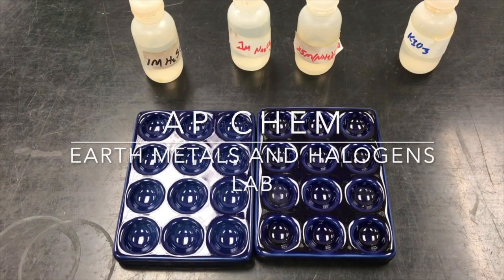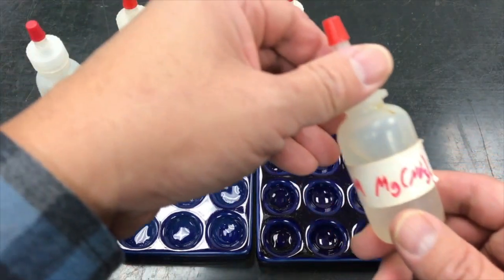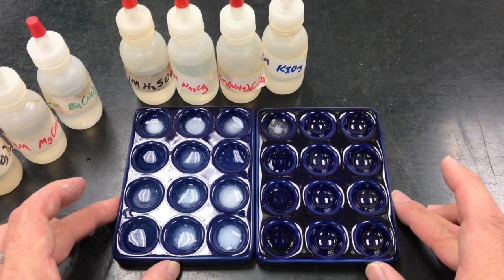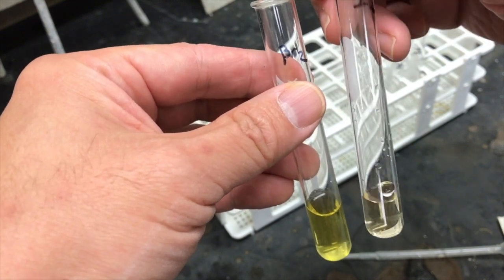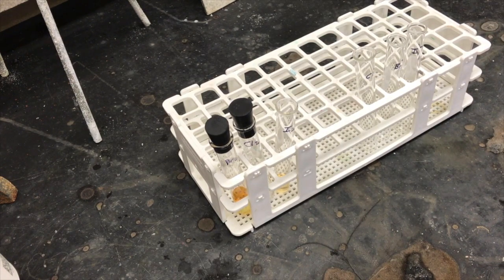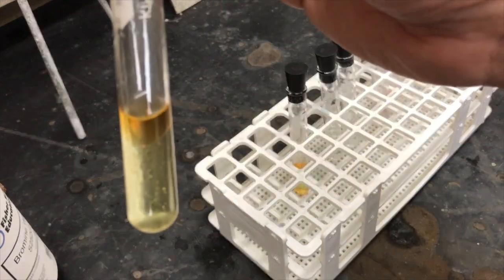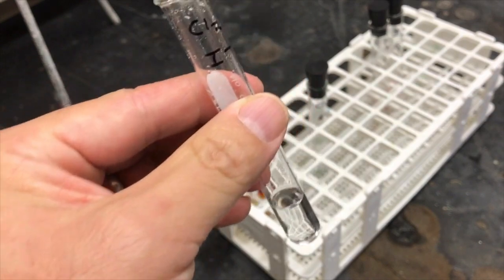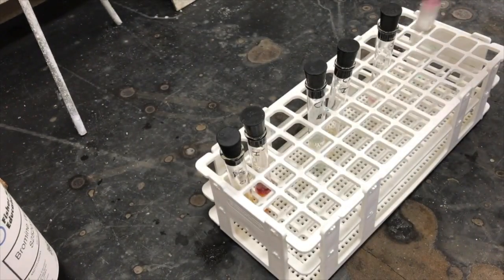Earth Metals and Halogens Lab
This video is about Earth Metals and Halogens